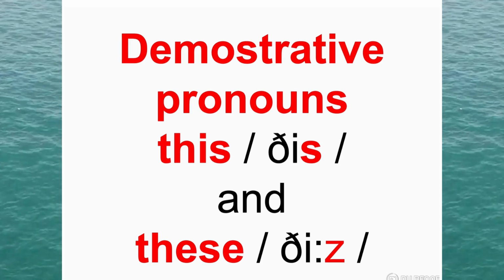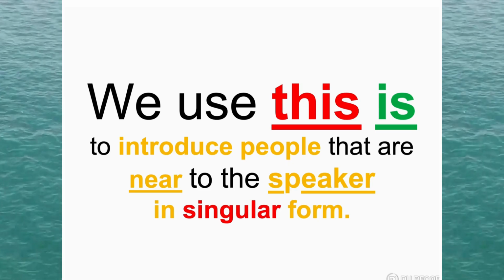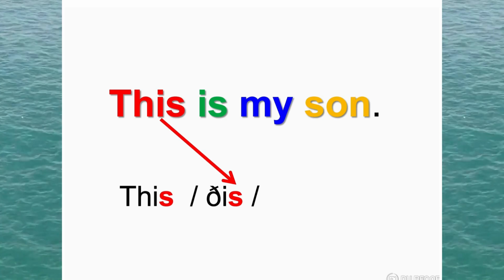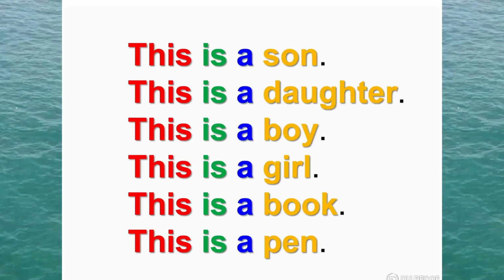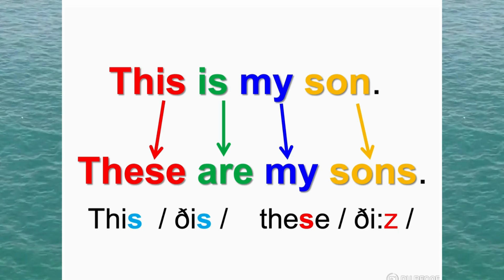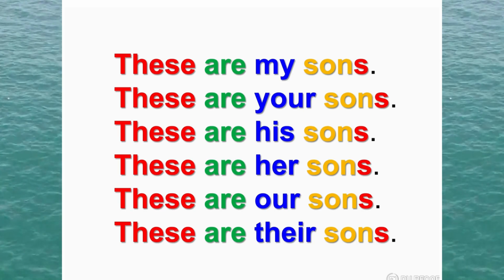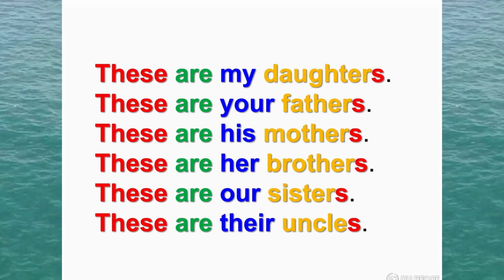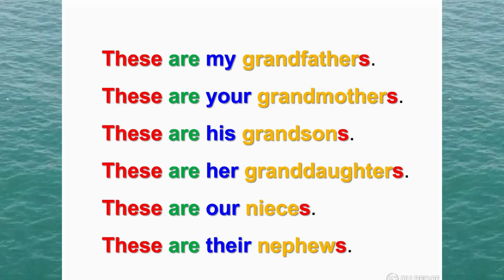Master Demonstrative Pronouns This and These Explained Clearly 1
Learn how to use "this" and "these" in English with clear examples! In this quick video, you'll understand the difference between singular and plural demonstratives — perfect for beginners and ESL learners. Improve your English grammar in just 60 seconds!

🔹 "This" = singular (one thing)
🔹 "These" = plural (more than one)

👉 Watch until the end for practice examples and a mini quiz!

📚 Sample Examples (from video):
This is my phone. (1 item)

These are my shoes. (2 or more items)

I like this book.

She bought these apples.